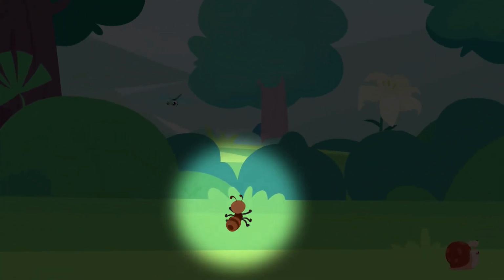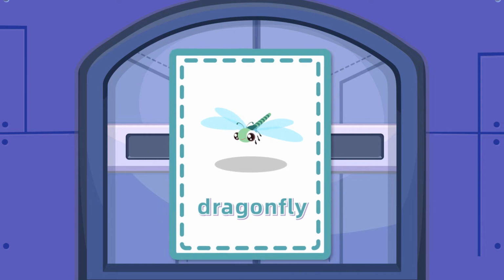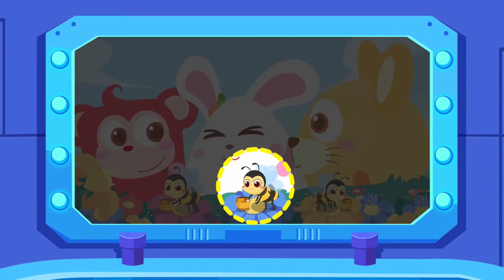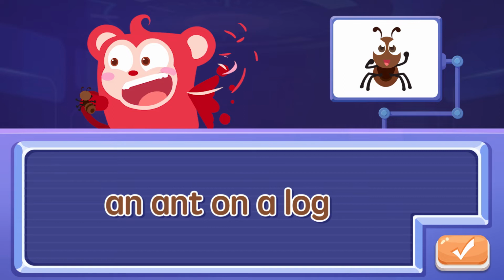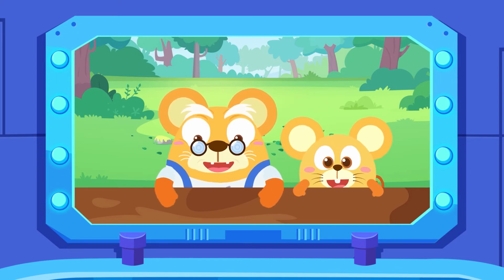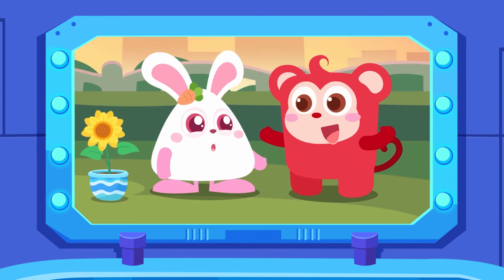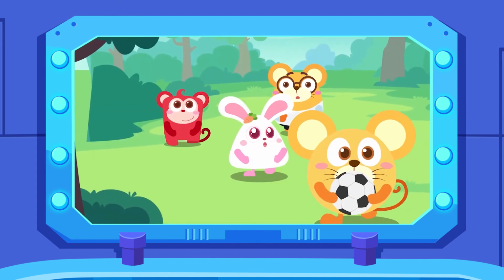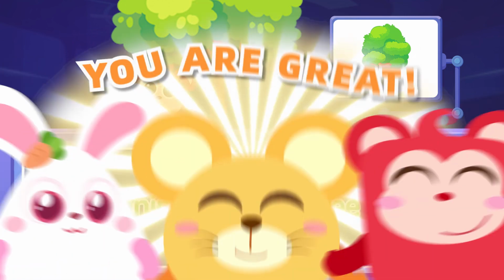Garden Exploration| Basic English Words for Kids | Phrases & Sentences for English Beginners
English words for beginners! The words are things we can see normally in the garden.
Not only teach words but also help kids read phrases and sentences!
Watch this video, let kids read the words and sentences together!